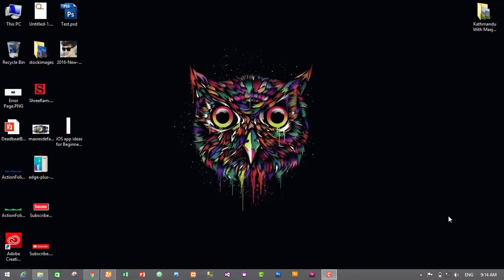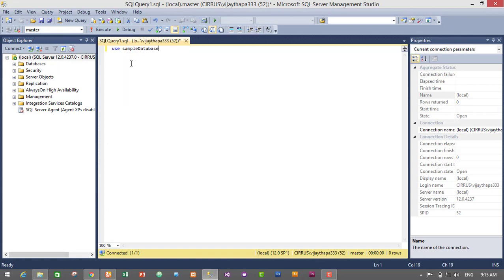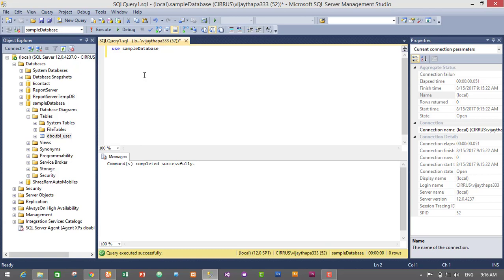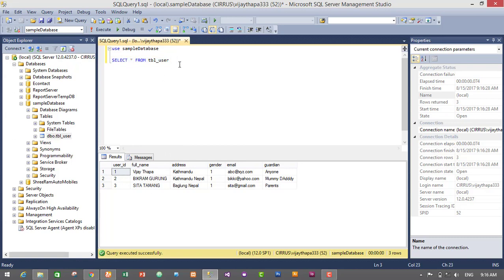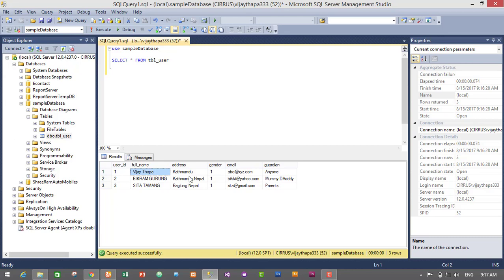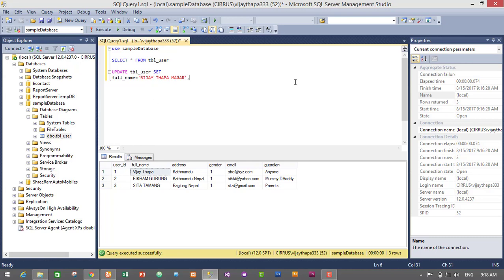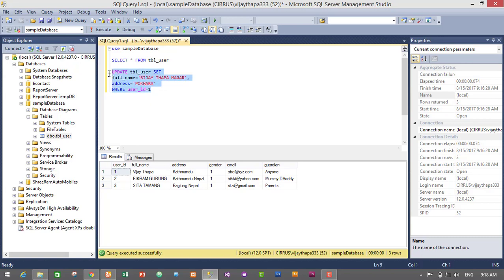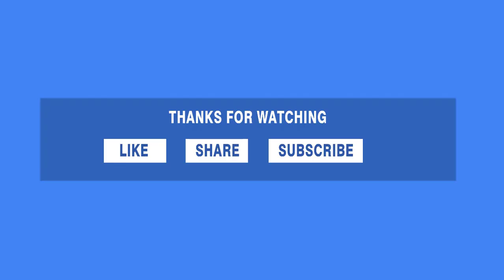6. How to Update Data in Table Using Query in MS SQL SERVER?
This is the sixth episode of my tutorial series on "Beginners Guide to Database".

In this episode I'll show you how to update existing data in table using query in MS SQL SERVER.